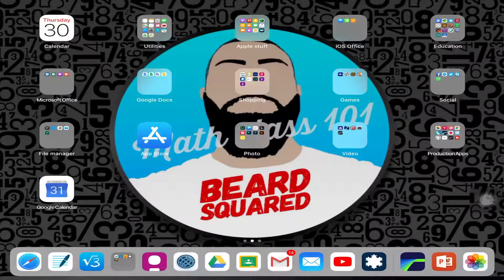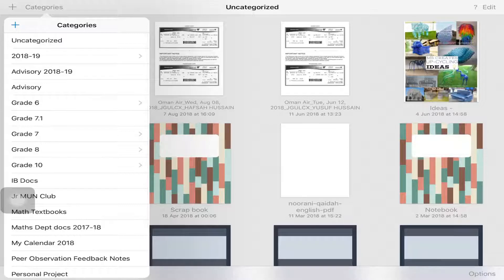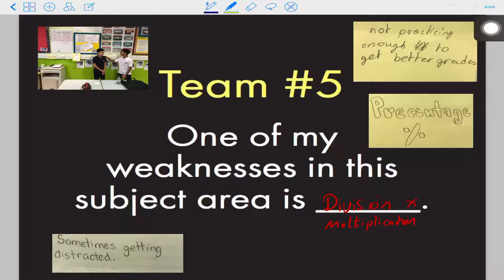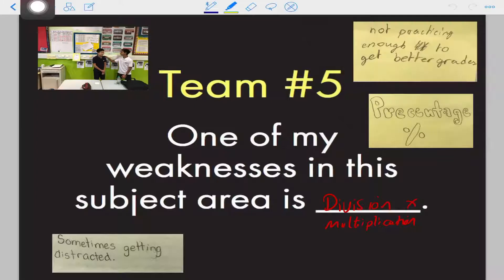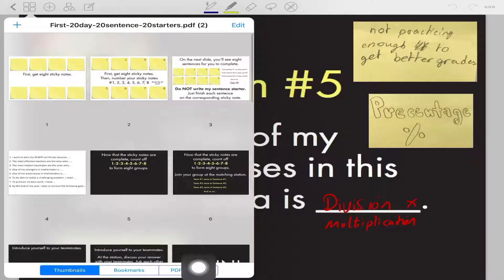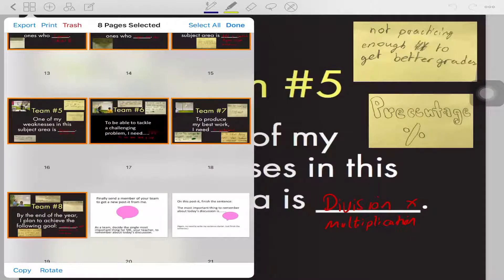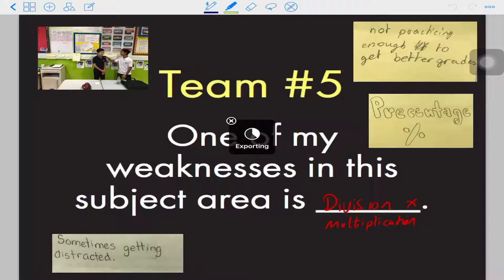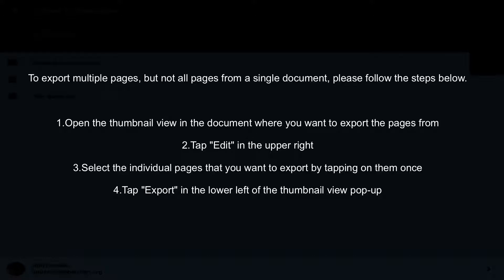How to export selected pages from a document using GoodNotes 4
How to Export Selected pages from a document using iPad GoodNotes 4